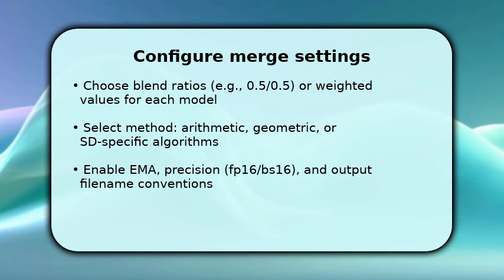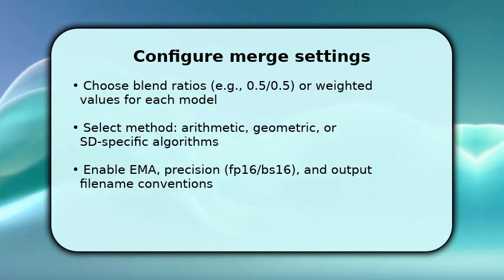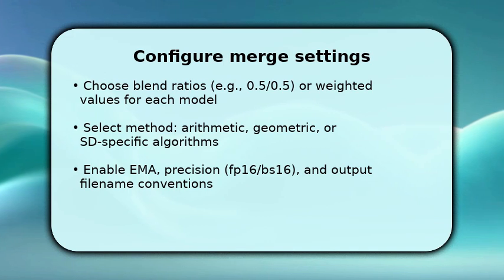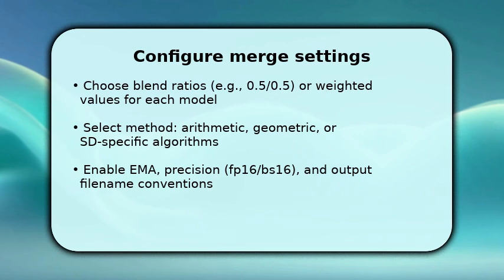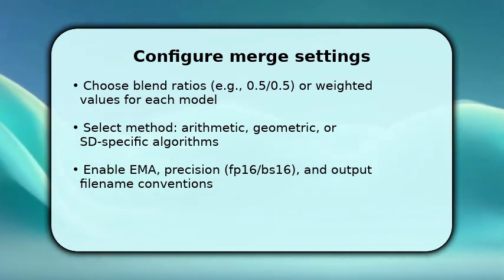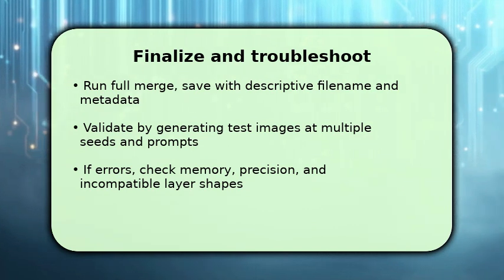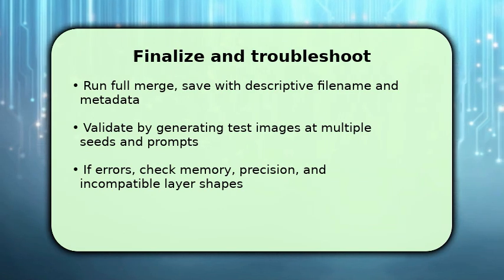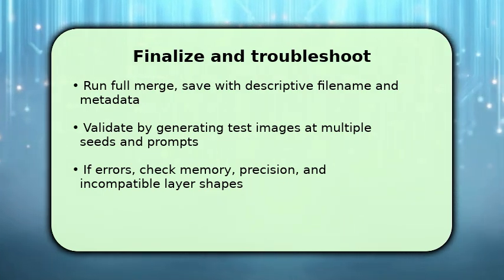How to Use Checkpoint Merge Stable Diffusion - Step by Step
Learn the step-by extricate process of using Checkpoint Merge with Stable Diffusion for enhanced image generation. This video guide provides a clear, sequential approach to integrating these tools effectively.

Checkpoint Merge, Stable Diffusion, Image Generation Guide, Step-by-step Processing, Merging Techniques, AI Art Creation, Visual Enhancement Tools, Diffusion Methodology, Creative Software Integration, Digital Mastery Tutorial